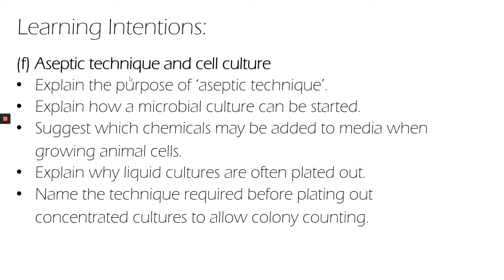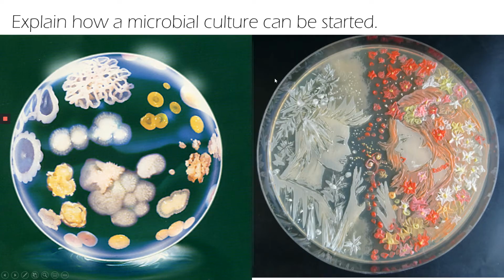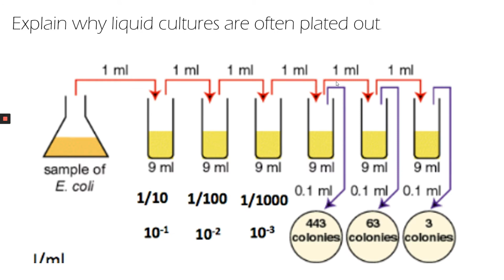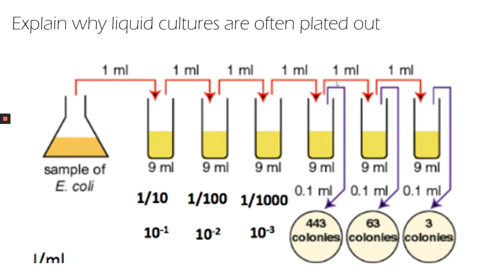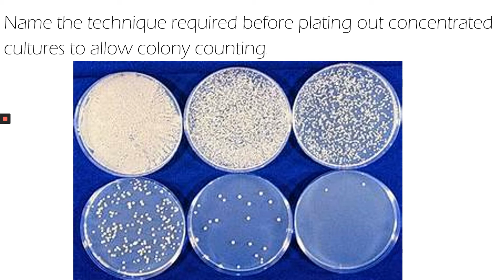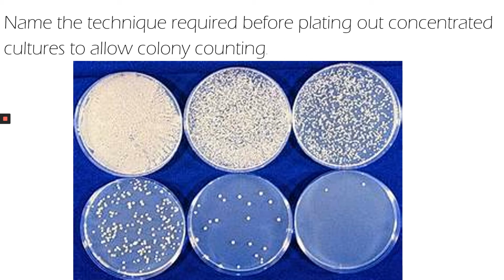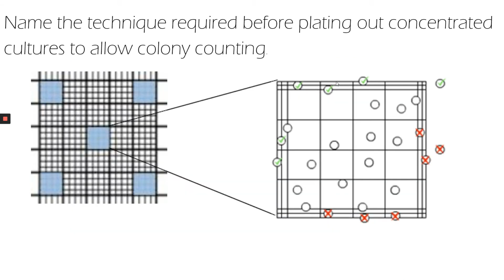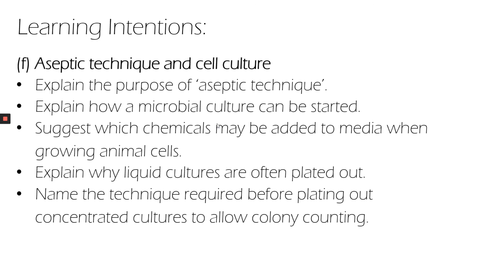Advanced Higher Biology Unit One: 1f Aseptic Technique and Cell Culture